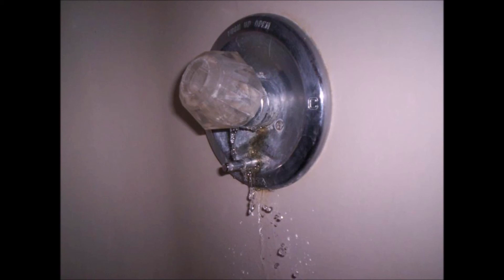Creepypasta: DOES ANYONE KNOW A GOOD PLUMBER?